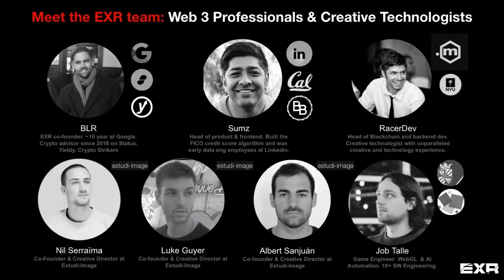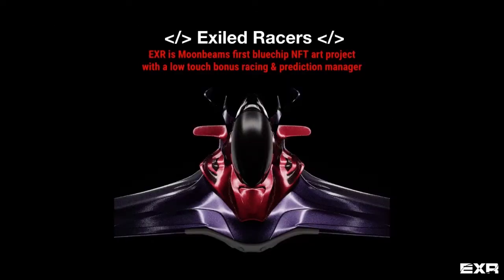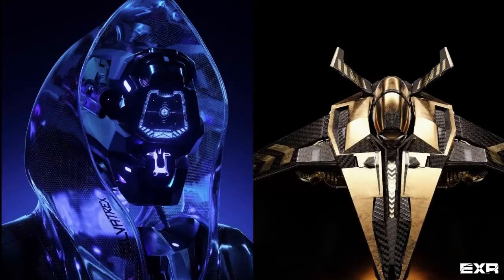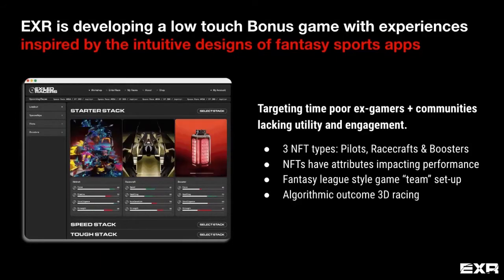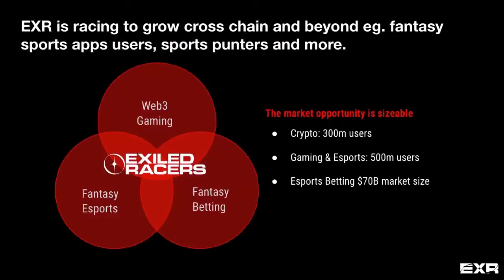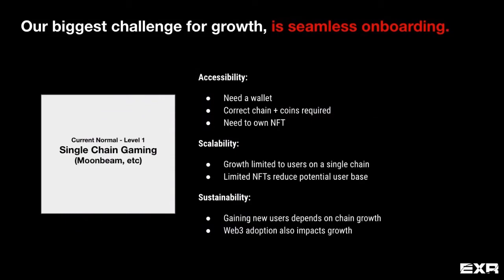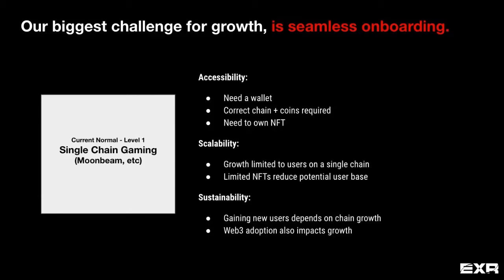Exiled Racers Web3 Gaming in a Web2 World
In this sessions, Blr & Sumeet Patel, Co-Founders of Exiled Racers discuss how EXR is working on novel UX that uses web3 & web2 tech to counterbalance the current web3 gaming UX that is wrought with friction.